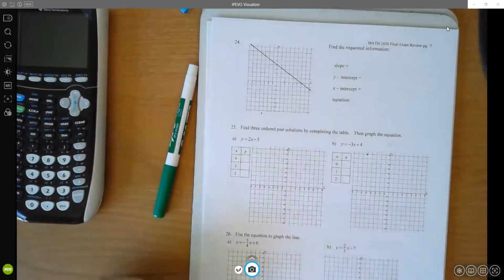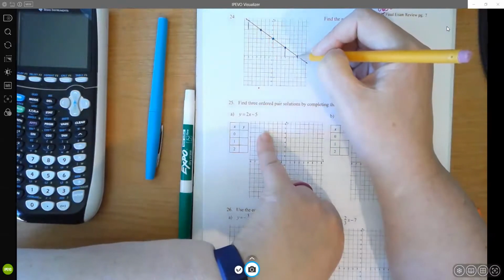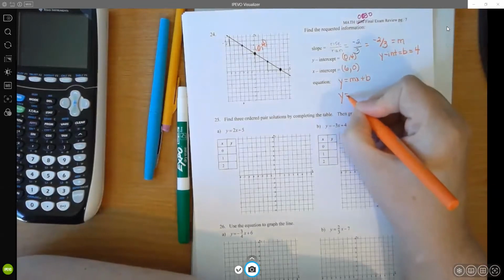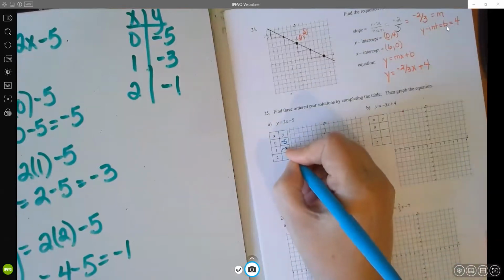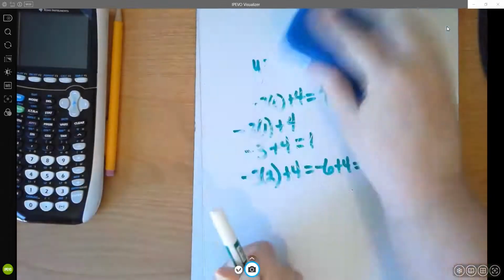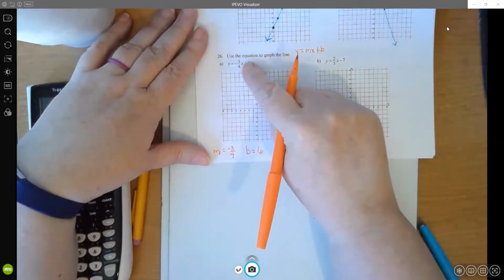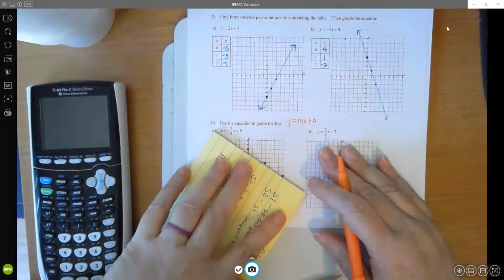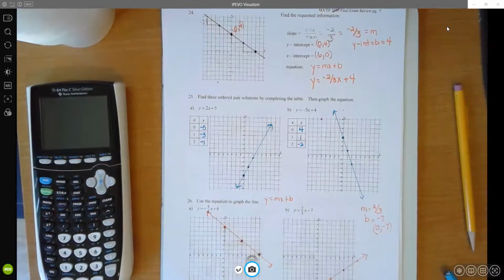MATH 0030 Final Review Problems 24 - 26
Final Exam Review for Math 0030 at Walters State Community College.  This video contains the solutions for problems 24, 25 and 26 from page 7.